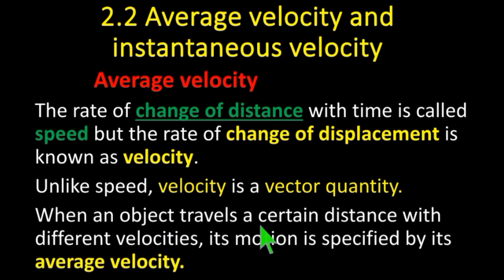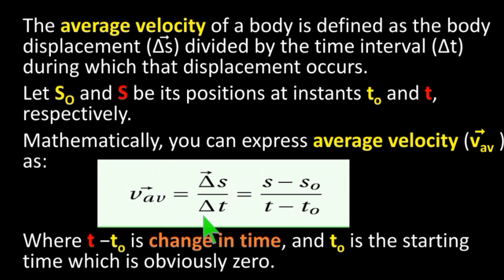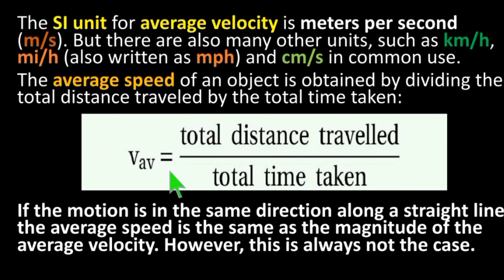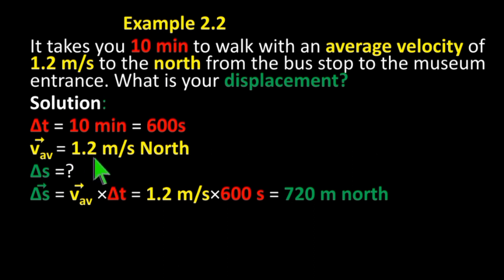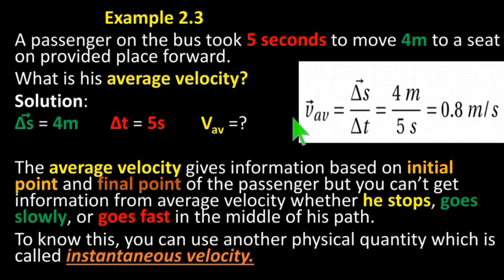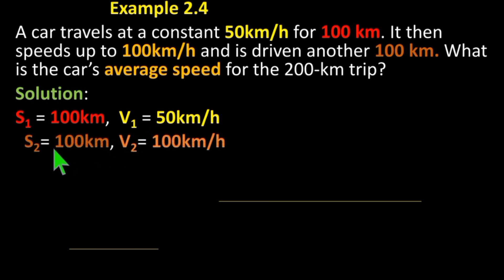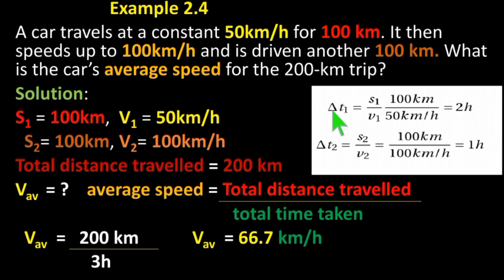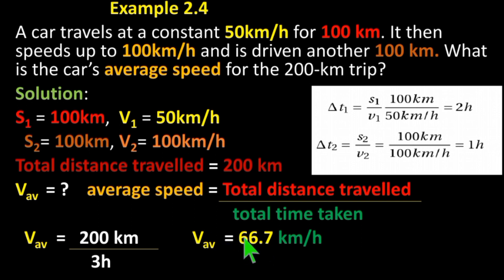Physics Unit 2 Uniformly Accelerated Motion Average velocity and instantaneous velocity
Physics  Unit 2 Uniformly Accelerated Motion
   Average velocity and instantaneous velocity
Speed is a quantity that describes how fast a body moves.
Speed is the rate at which an object changes its location. Like distance, speed is a scalar quantity because it has a magnitude but no direction.
Since speed is a rate, it depends on the time interval of motion. Its symbol is v.
In other words, speed is the distance covered by a moving body per unit time.
The SI unit of speed is meter per second (m/s).
Other units of speed include kilometer per hour (km/h) and miles per hour (mi/h).
Speed and average speed are not the same although they are derived from the same formula.
The average speed is defined as the total distance travelled divided by the total time it takes to travel that distance:
During a typical trip to school by car, the car undergoes a series of changes in its speed.
If you were to look at the speedometer readings at regular intervals, you would notice that it changes.